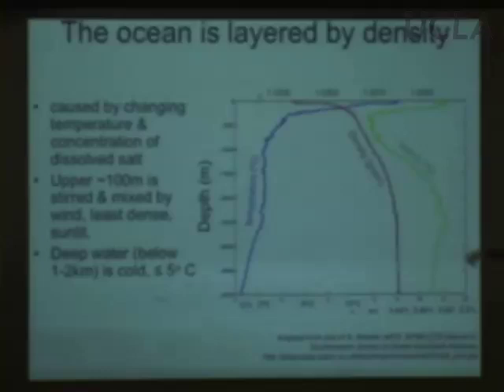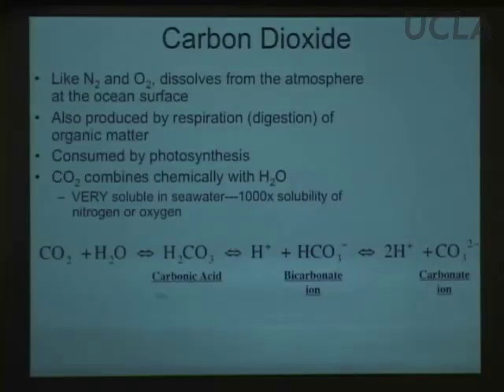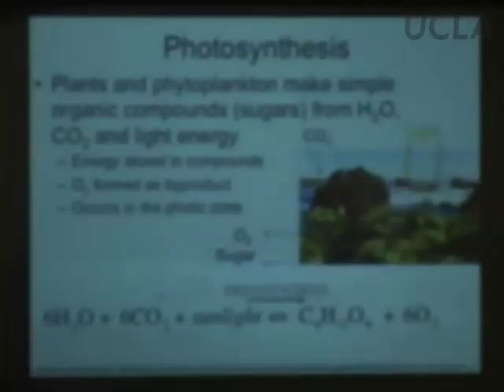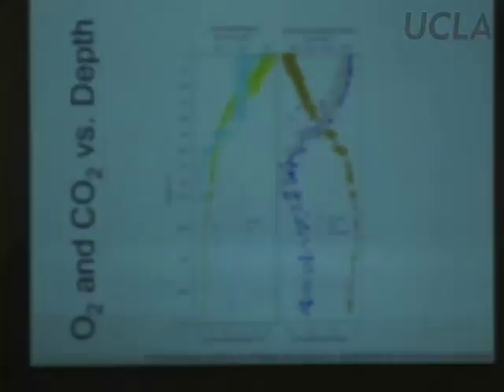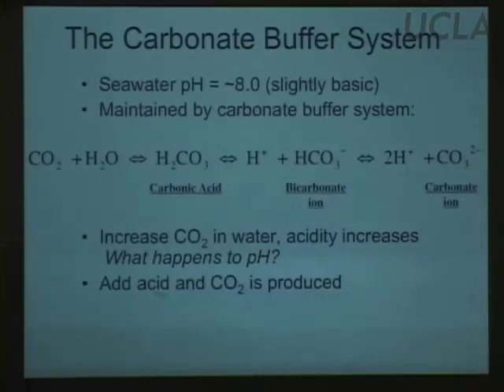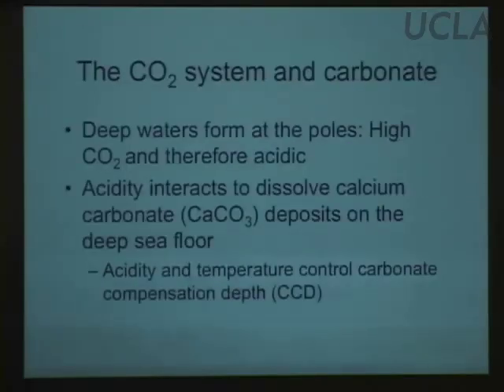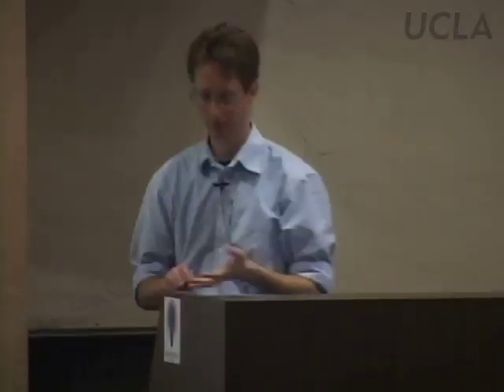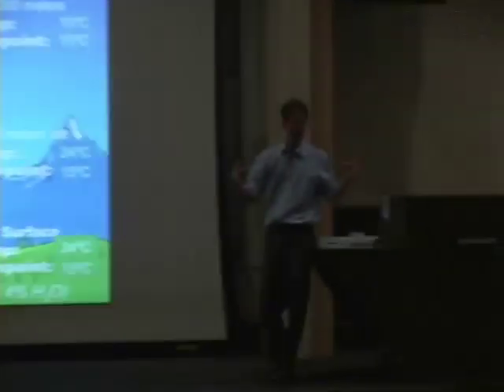Blue Planet: Oceanography, Lec 13, E&S Sci 15, UCLA